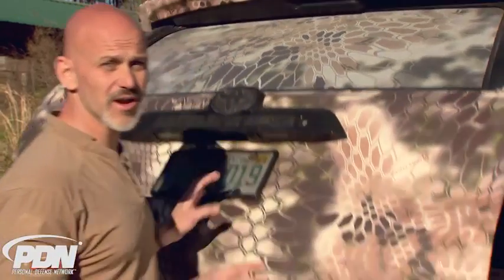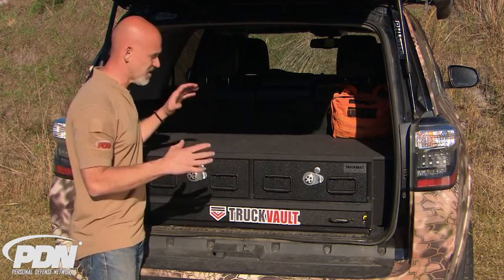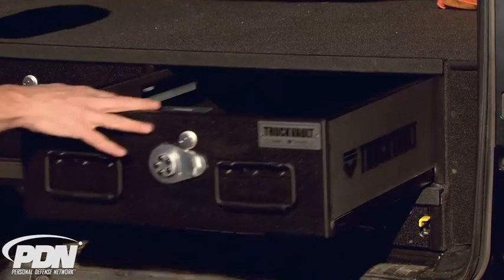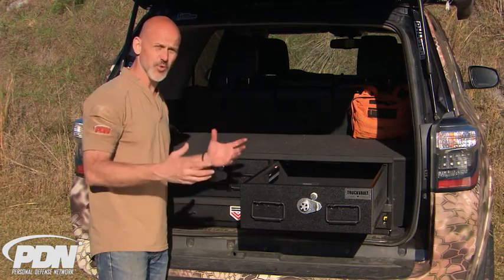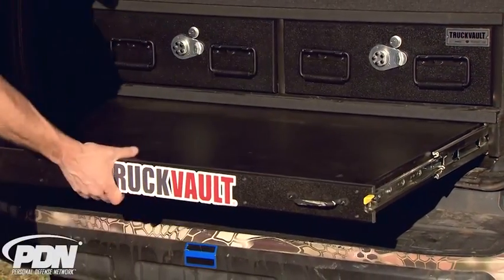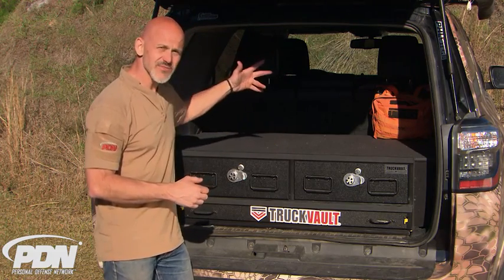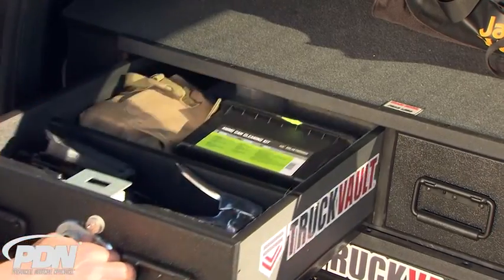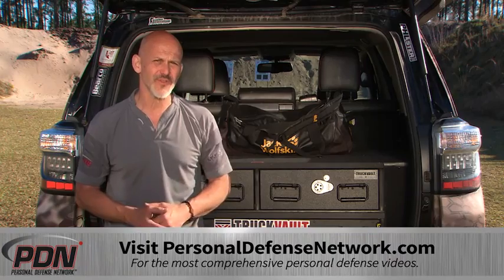Truckvault Secure Vehicle Storage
DISCUSSION
The PDN Training Tour Truck has received a major upgrade for 2017: The TruckVault storage system, which is the most high-end secure vehicle storage. It is incredibly well made, easy to install, and can be ordered to fit the dimensions of your vehicle and your specific needs.

OPTIONS
Select one drawer, two drawers, or two drawers offset for your TruckVault. Vertical and horizontal dividers let you set up each drawer as you prefer. Four LED lighting units can be placed in various locations in the drawers. Choose standard height drawer(s) or magnum height, which holds scoped rifles and other tall items. Several lock options are available depending on the level of security you require. The TruckVault in the PDN Training Tour Truck has a pushbutton combination lock with key override. This unit also contains a sturdy accessory table under the drawers. View other options at truckvault.com.

Become a PDN member today and watch hundreds of personal defense instructional videos

INSTALLATION
The four-step installation process is surprisingly easy and secures the TruckVault unit to the vehicle, so it’s not possible to pick up the unit and remove it. The units weigh from about 160 to 300 pounds.

With solid steel construction, this is secure storage. For storing firearms in a vehicle, TruckVault is the solution and can be considered one of your self-defense accessories.

WORK STATION
TruckVault does this right: the work table is underneath the drawers, is pulled out to use, and locks in the open position. It is always clear and ready to work on, unlike work surfaces on top of the drawers, which easily become cluttered. It holds a lot of weight and is stable and sturdy.

SETTING UP THE DRAWERS
The Tour Truck has one drawer setup for quick response, with rifle, handgun, body armor, spare magazines, med kit, and more. The other drawer has range gear, including gun-cleaning kits, ear pro, tools, and spare parts.